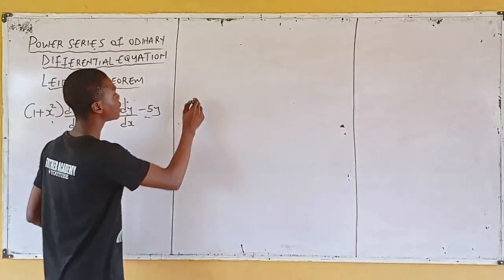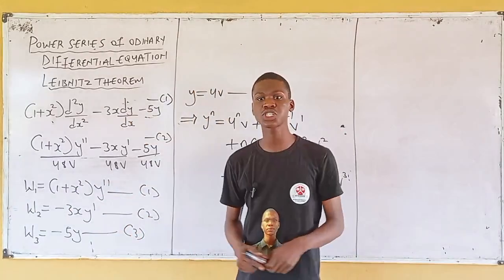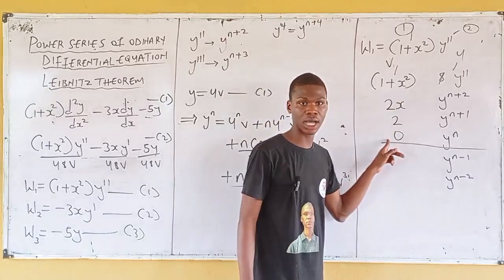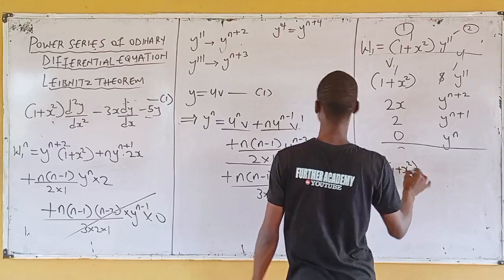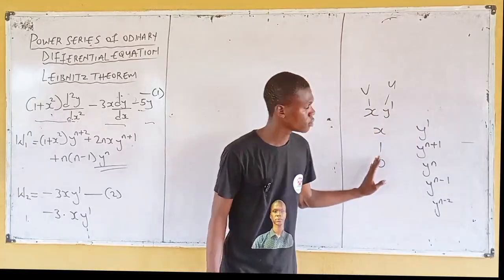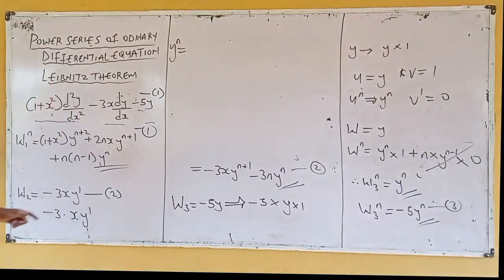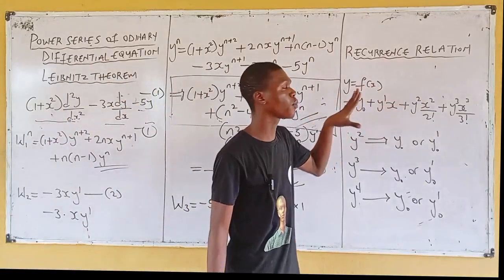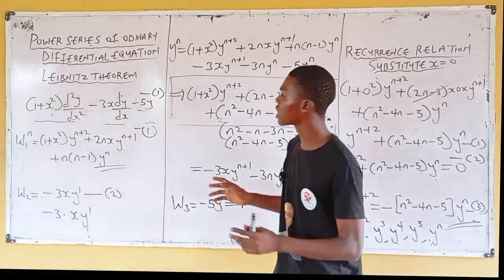Power Series of ordinary Differential Equation||Leibnitz Maclaurin series|| Nth Derivative.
Power Series of Ordinary Differential Equation | Leibnitz Theorem | nth Derivative using Leibnitz Rule
In this video, we explore the Power Series of Ordinary Differential Equation in depth. Learn how the Leibnitz Theorem is used to find the nth derivative of a function, especially when solving an Ordinary Differential Equation using Power Series expansion.

This tutorial covers the Power Series method for solving Ordinary Differential Equations step-by-step. Using the Leibnitz Rule to calculate the nth derivative, we break down the application of the Leibnitz Theorem in both simple and complex scenarios in Differential Equations.

If you're studying Power Series, working on Ordinary Differential Equations, or just want to master the nth derivative using Leibnitz Theorem, this is the perfect video for you. With repeated practice and a deep dive into the Leibnitz Theorem, you'll understand how to solve any ODE using Power Series and the nth derivative method.

Power Series, Ordinary Differential Equation, ODE, Power Series of Ordinary Differential Equation, Leibnitz Theorem, nth derivative, nth derivative using Leibnitz Theorem, Leibnitz Rule, Power Series solution, Differential Equations, Engineering Mathematics, solve ODE using Power Series